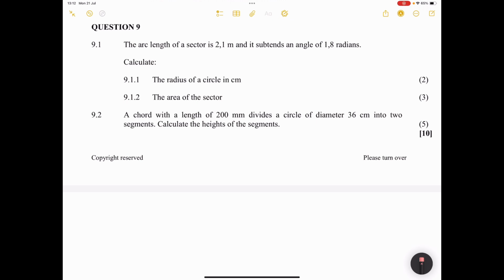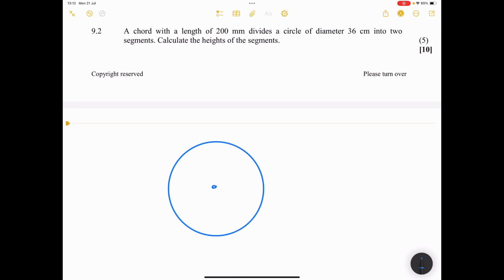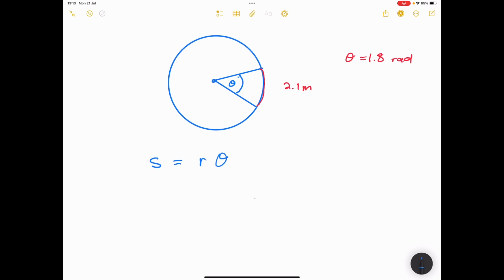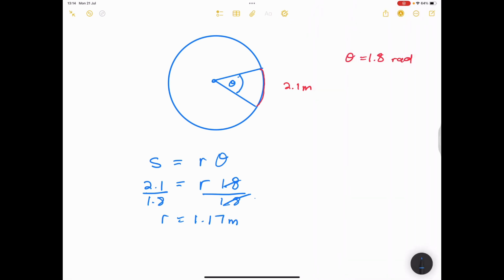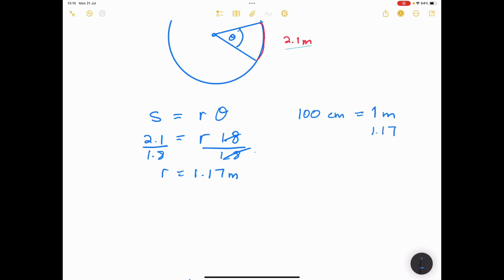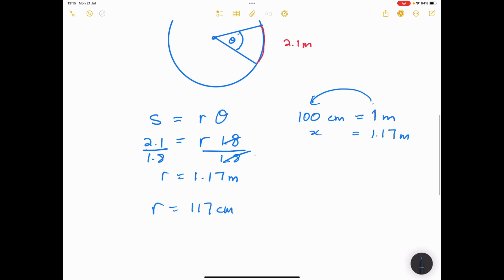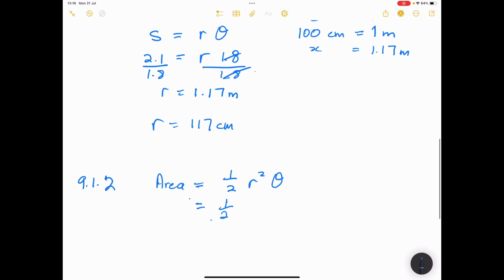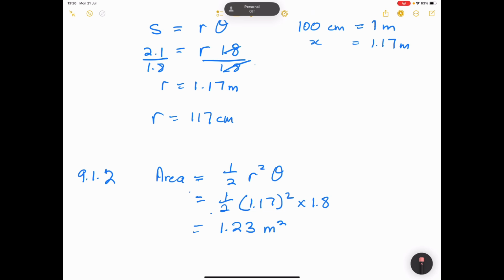How to Calculate the Area of a Sector | Grade 11 Technical Maths | Mlungisi Nkosi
Learn how to calculate the area of a sector step by step in this Grade 11 Technical Maths lesson. We break down the formula, show you how to plug in values, and provide examples to help you master this essential exam topic.

📌 What you’ll learn:

Understanding the sector area formula

How to calculate with given radius and angle

Examples relevant for prelims and final exams

Perfect for students preparing for exams or building their problem-solving skills!